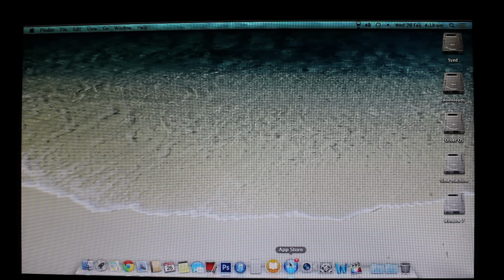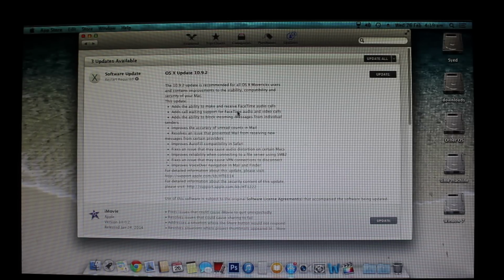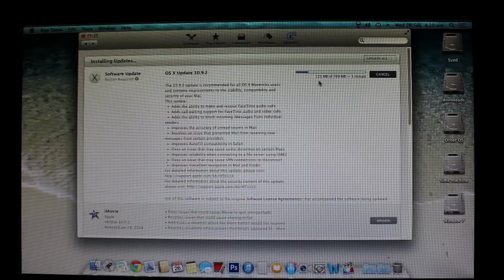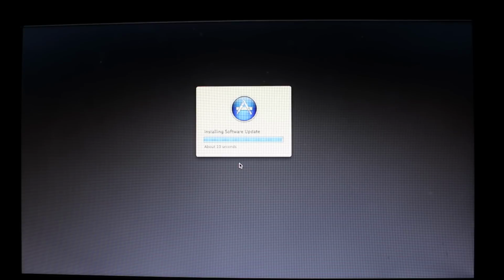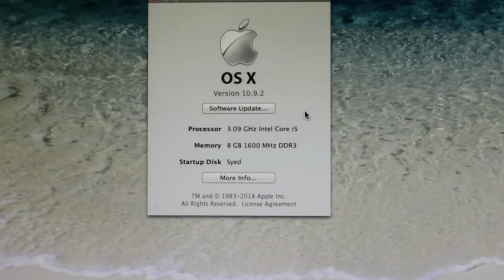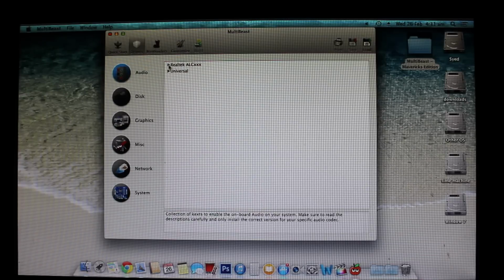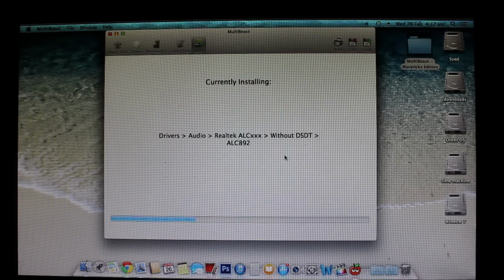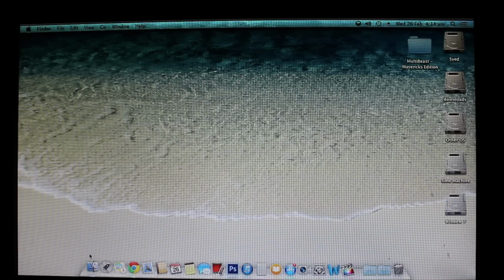How To Update to Mavericks 10.9.2 (Hackintosh)